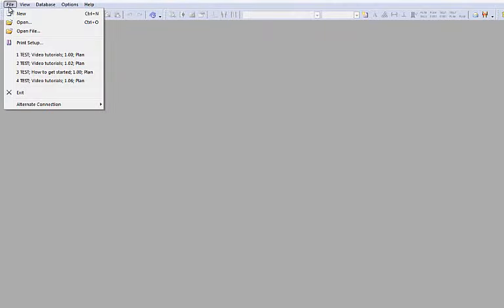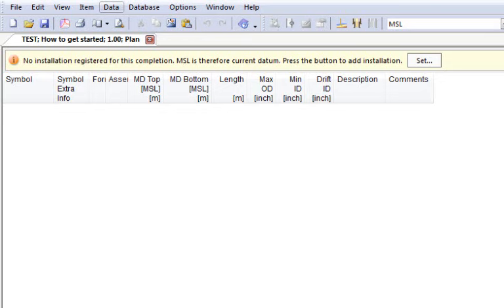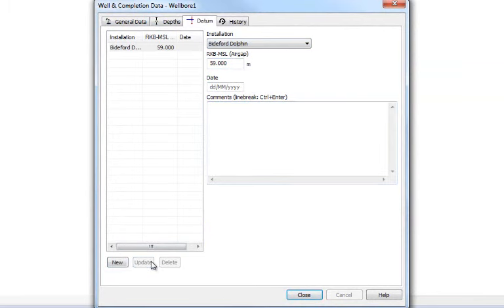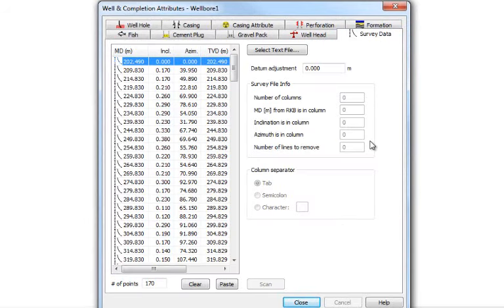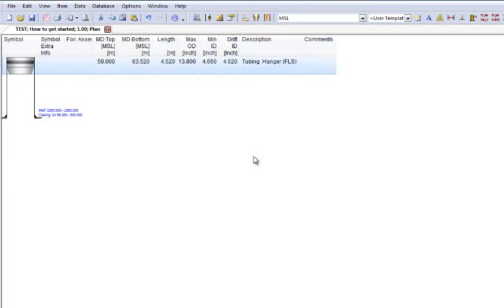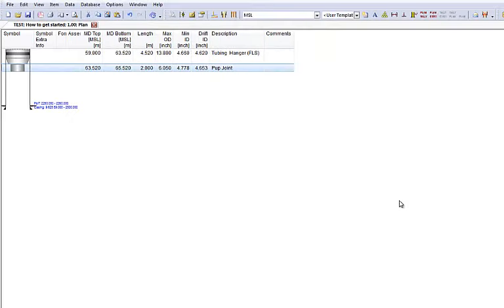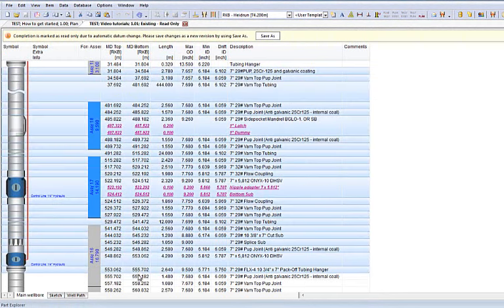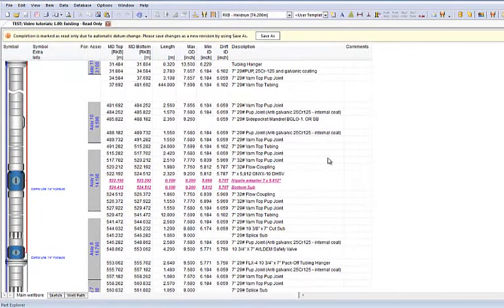2. How to get started with CSD